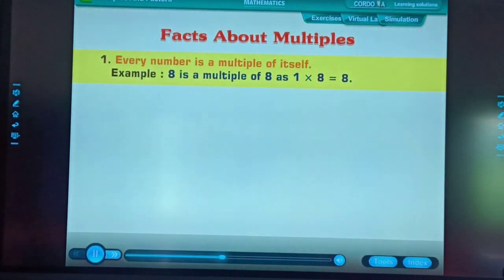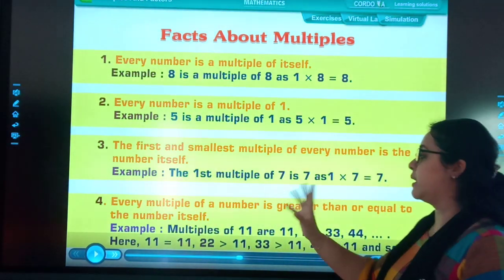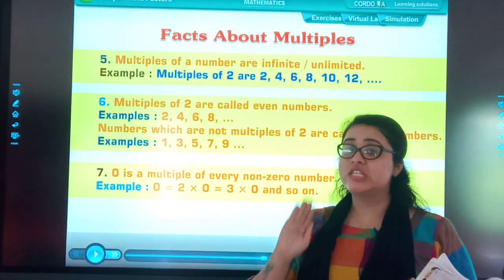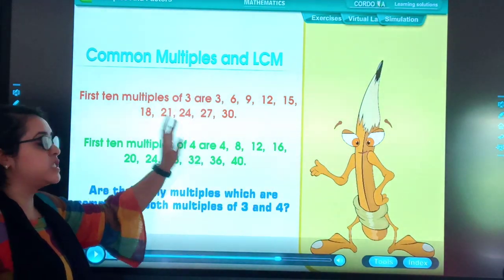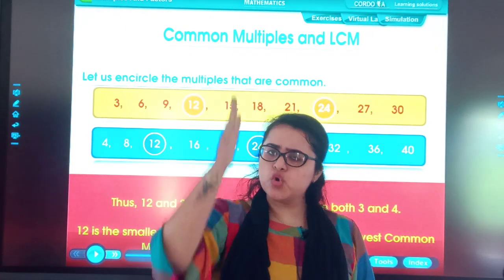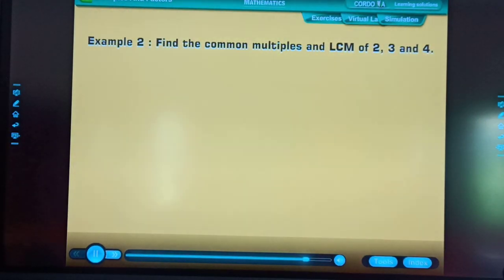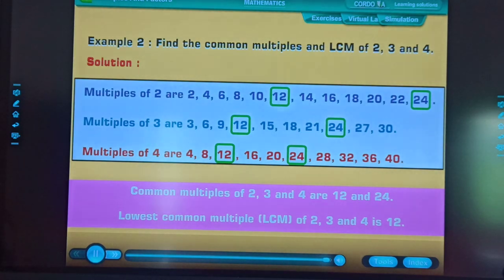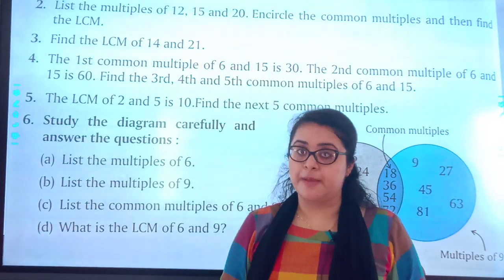STD : 4 // Maths // Chapter : 6 (Part 2)